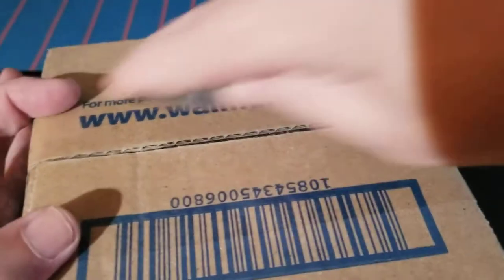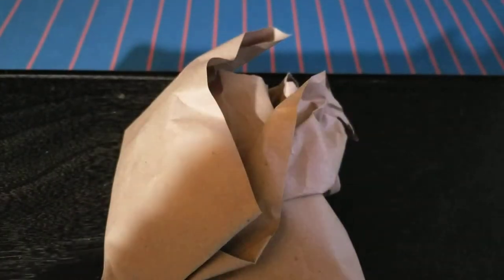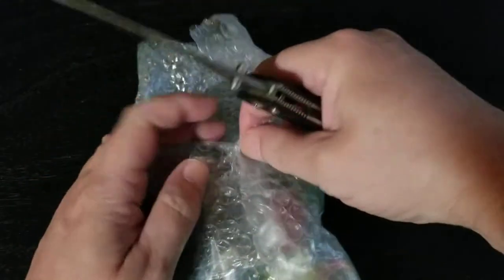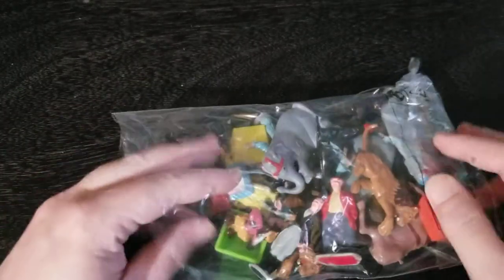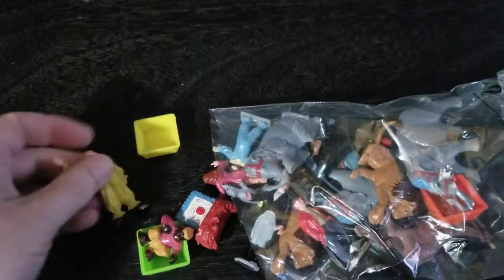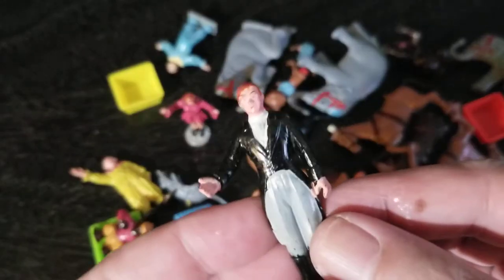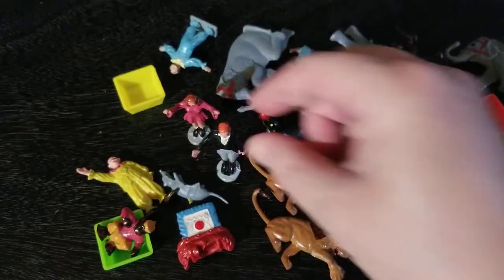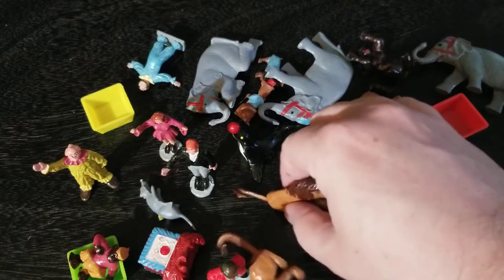Marx Toys Super Circus Figures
We take a look at some vintage hand painted Marx Super Circus figures made in Hong Kong.